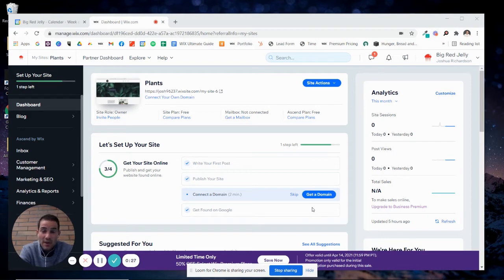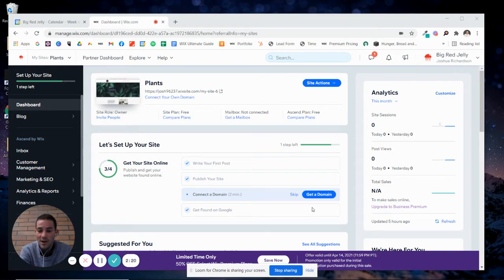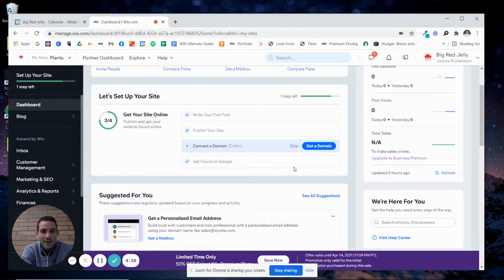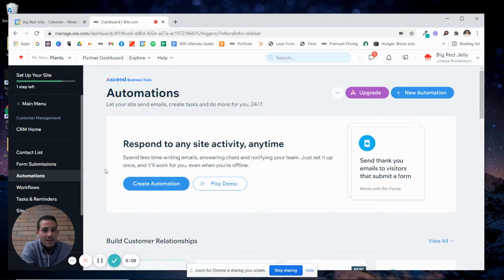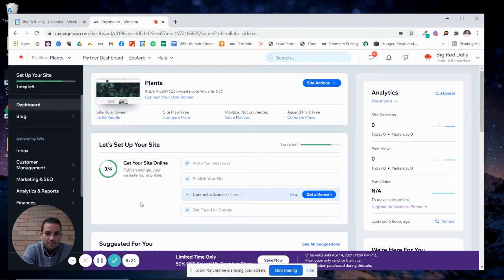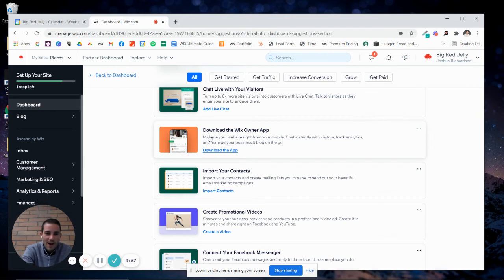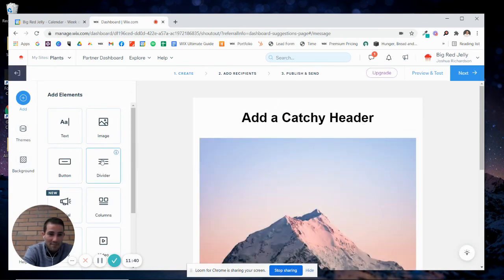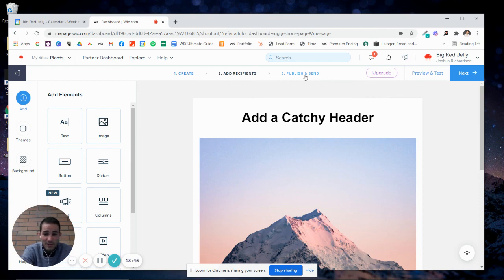Our Recommended WIX Dashboard Tools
🎯 Brand, Build and Grow Your Business 👉🏼 0:00 - intro
2:19 - How to get your site found on Google/SEO
5:30 - How to set up email automations
7:51 - How to sync your gmail with WIX
9:14 - How to download the WIX Mobile App
10:26 - How to set up email campaigns /// 🐙 BIG RED JELLY SERVICES

⚡️BRAND⚡️
Tap into the power of a captivating, powerful and new brand. Increase customer awareness, recognition and loyalty with Big Red Jelly’s cutting-edge and highly effective online branding services. Get ready to outshine your competition and grow!

⚡️CONTENT⚡️
Unlock the power of original, audience-focused and research-based content for your business. Our content strategists align your content marketing strategy with your branding and accelerate your marketing and sales results like never before.

⚡️BUILD⚡️
Get a brand new website with stunning design, effective UX/UI and powerful online tools. With a professionally designed and built website, your business will grow faster than ever before.

⚡️GROWTH STRATEGY⚡️
Take your business to the next level with help from our expert growth strategists! With a proper brand, content and website foundation, your business is ready for accelerated and improved growth. Our growth strategy phase is specially designed to ensure that your business has the perfect roadmap, resources, training and support to grow faster than ever before.

⚡️GROW⚡️
Far too many businesses are the world’s best kept secret–just a great brand without marketing or sales alignment. Start growing your revenue today with our experienced Grow team. We will work with you to help your business grow the right way, using the new business equation: brand management + marketing + sales enablement.

🐙 BIG RED JELLY SOCIAL

🔥GET STARTED🔥

⚡️Elevate You Brand Today. Contact Our Branding Experts.